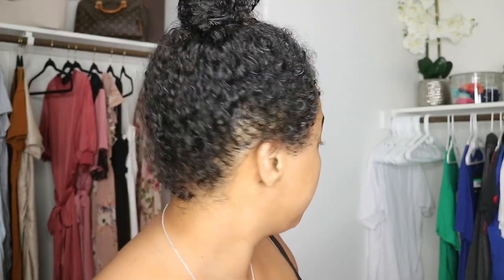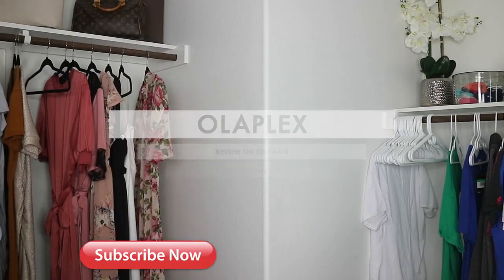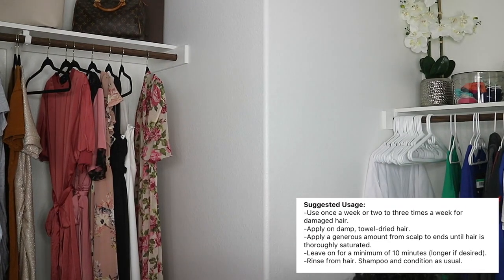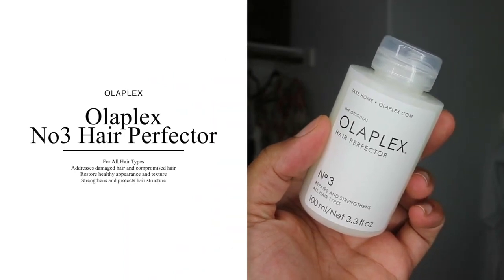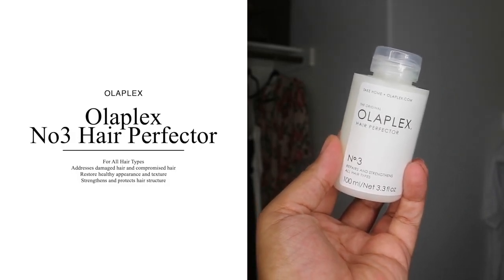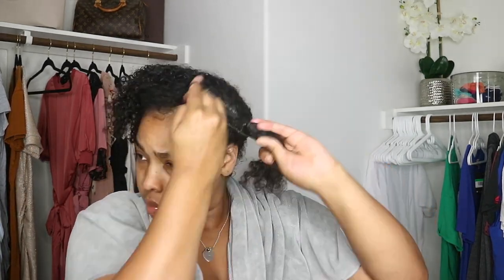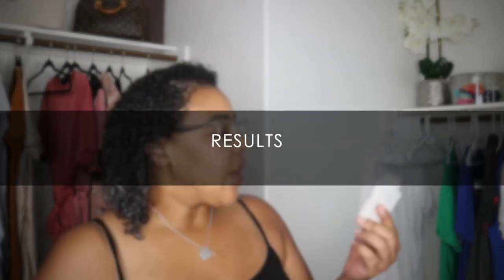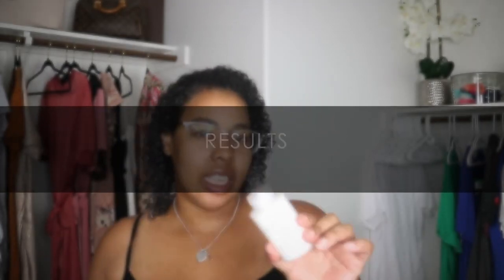OLAPLEX No 3 Type 3 Fine, Low Porosity Natural Hair Does it work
Dear visitor, thank you. The purpose of this channel is to help customers make purchasing decisions easier, All videos are extremely informative and help you find the perfect product for you!

Olaplex
Olaplex Hair Perfector No 3 Repairing Treatment, 3.3 Fl Oz (Pack of 1)

Product details
Is Discontinued By Manufacturer ‏ : ‎ No
Language ‏ : ‎ English
Product Dimensions ‏ : ‎ 2 x 2 x 3.5 inches; 3.53 Ounces
Item model number ‏ : ‎ OL-20140603
UPC ‏ : ‎ 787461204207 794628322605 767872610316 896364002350
Manufacturer ‏ : ‎ Olaplex
ASIN ‏ : ‎ B00SNM5US4
Domestic Shipping: Currently, item can be shipped only within the U.S. and to APO/FPO addresses. For APO/FPO shipments, please check with the manufacturer regarding warranty and support issues.
Best Sellers Rank: #209 in Beauty & Personal Care (See Top 100 in Beauty & Personal Care)
#3 in Hair Treatment Masks

Customer Reviews:
4.6 out of 5 stars 114,833 ratings

Stay You,
Healthy food and weight lose products